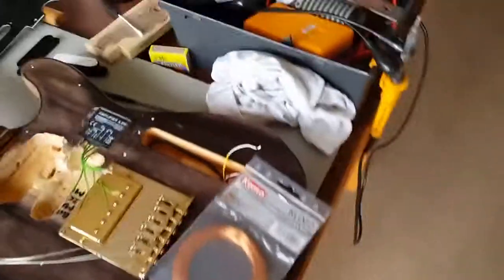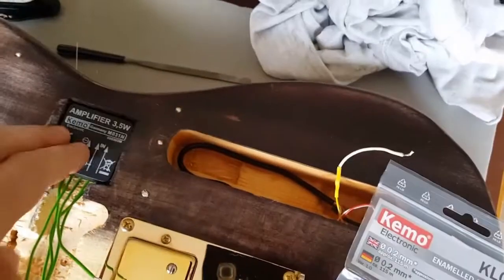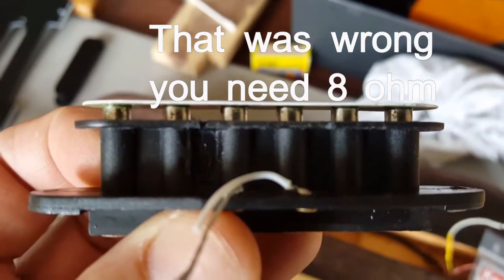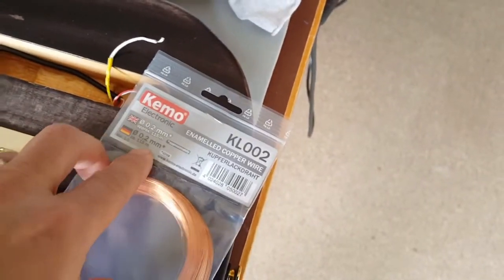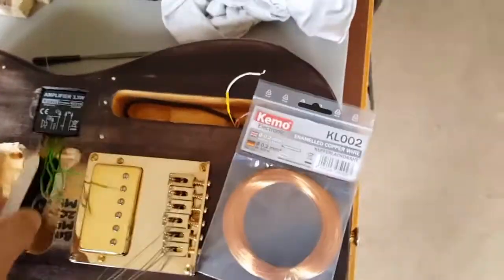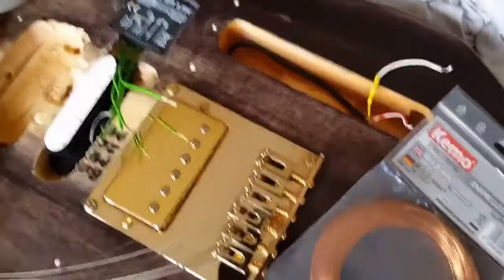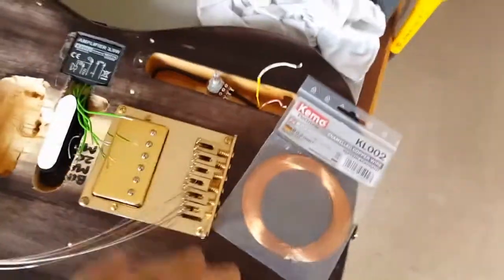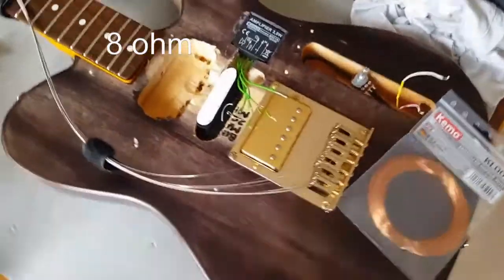Building a powered sustainer unit